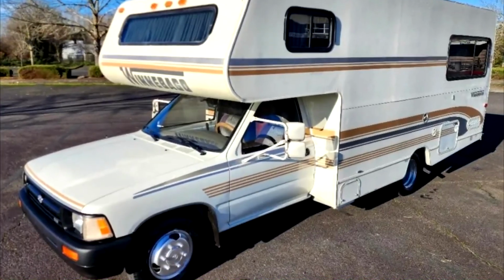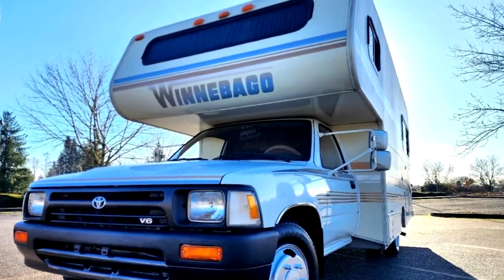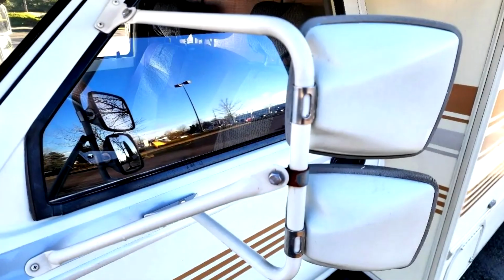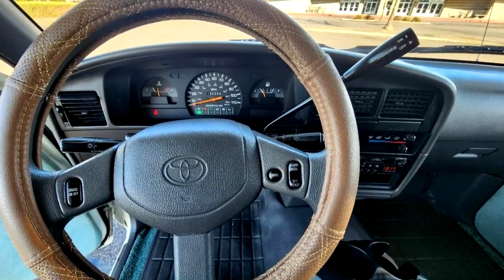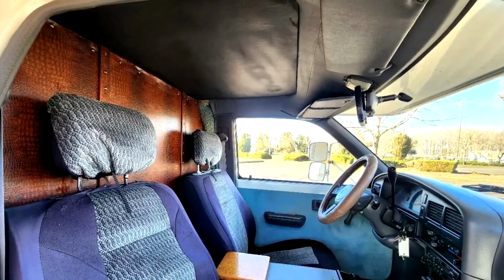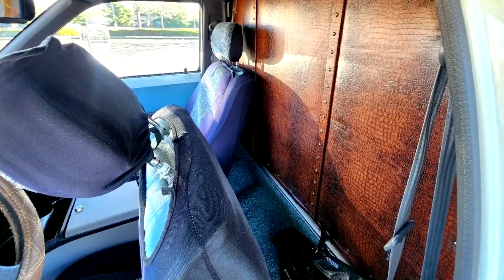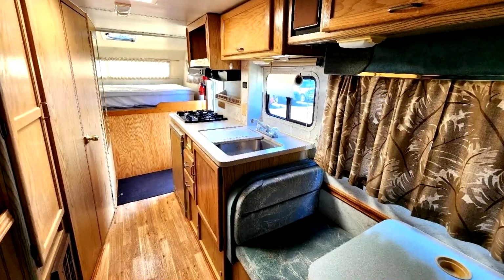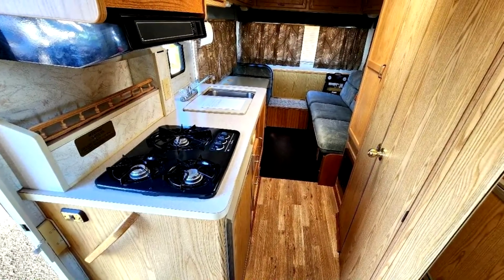Toyota Winnebago Itasca Spirit – The 90s Camper That Outsmarted Dinosaurs 🚐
The Toyota Winnebago Itasca Spirit 🚐 is more than a 90s camper—it’s a rolling time capsule that survived the era of Jurassic Park 🦖, cassette tapes, and questionable mullets. Built on Toyota’s reliable 3.0L V6, this compact RV blended Winnebago charm with Japanese dependability, proving that good things really do come in small packages. With sliding windows, a retractable awning, over-cab bunk, kitchenette, and even a bathroom, it offered everything you needed for adventure without the drama. Simple, reliable, and iconic, the Itasca Spirit is the RV equivalent of that mixtape you still can’t throw away 🎶.